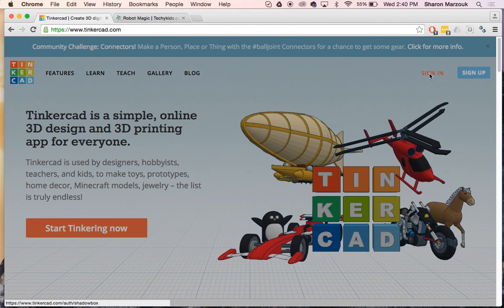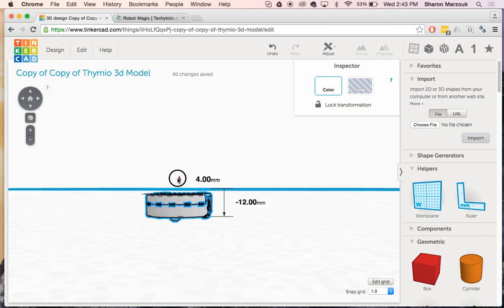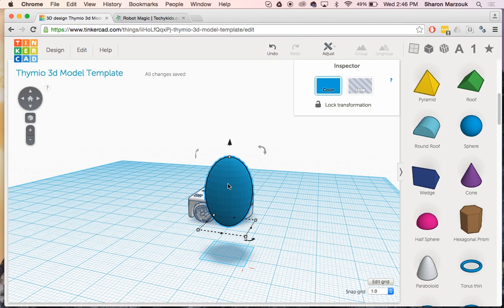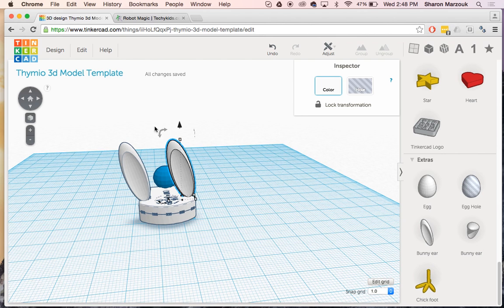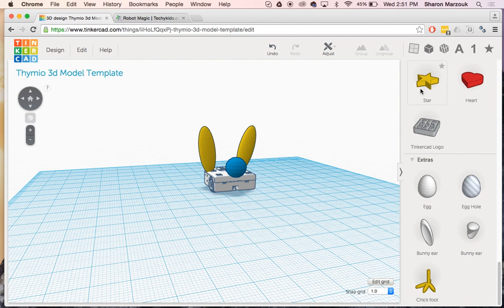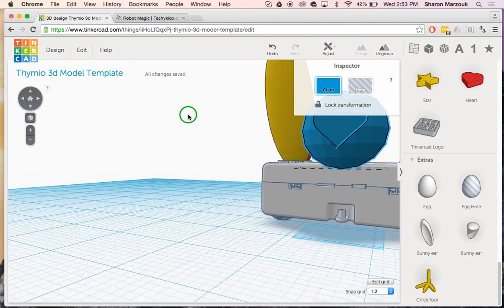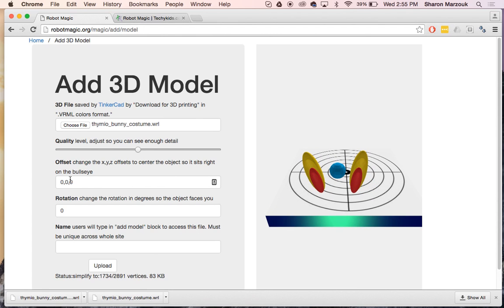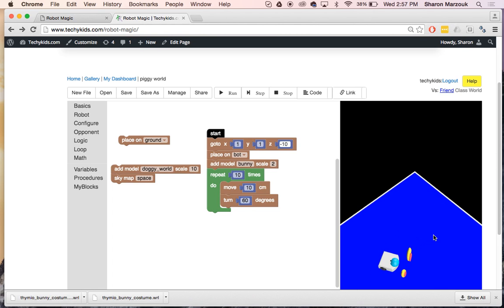#4 RobotMagic, #1 TinkerCad Tutorial - Thymio Costume and 3D Model Import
This Tutorial shows you how to use TinkerCAD, build off of a Thymio Template, build off of the template, name and save your tinkercad file and download the file to a .wrl to be able to import into RobotMagic